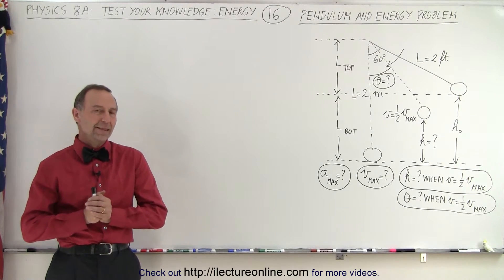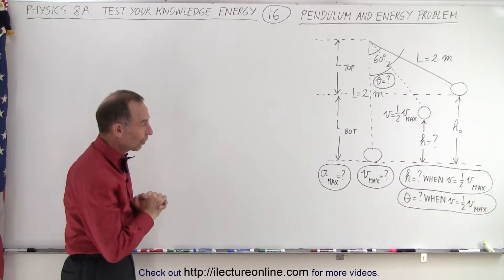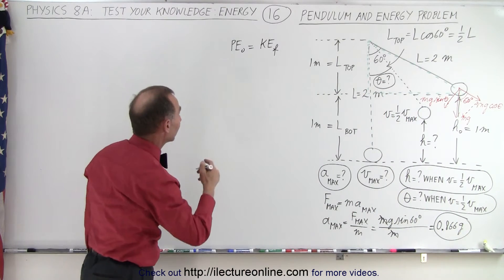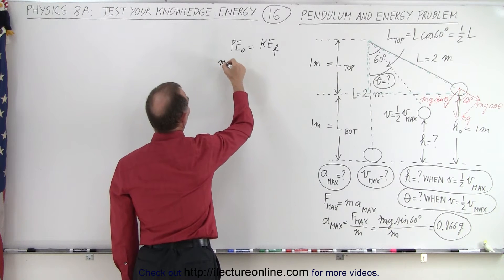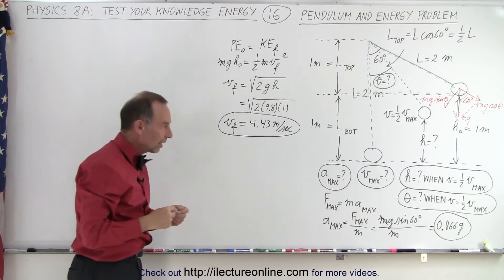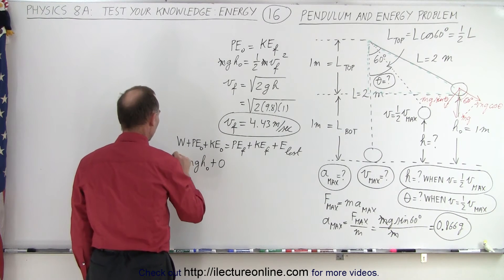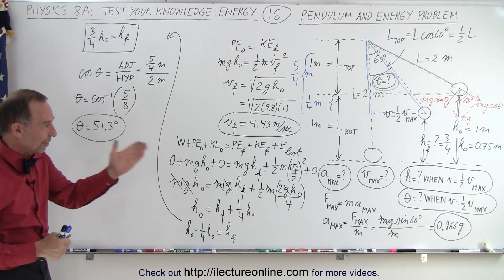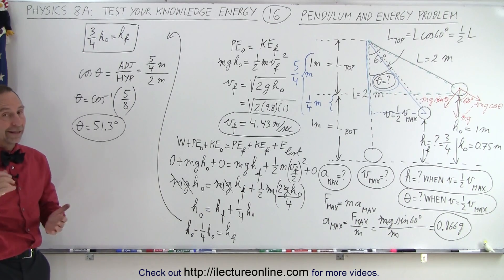Physics - Test Your Knowledge: Energy (16 of 33) Pendulum and Energy Problem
In this video I will solve a classic pendulum and energy problem and find height=h=? when velocity=(1/2)velocity-max, acceleration-max=?, velocity-max=?, theta=? when velocity=(1/2)velocity-max.